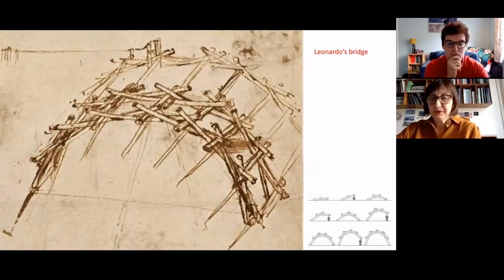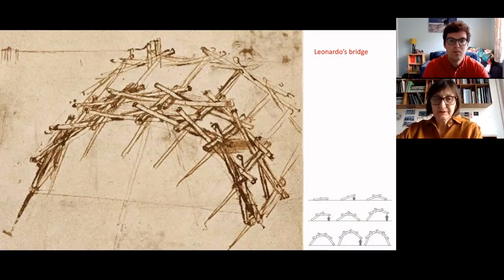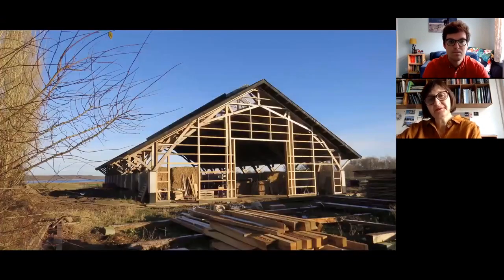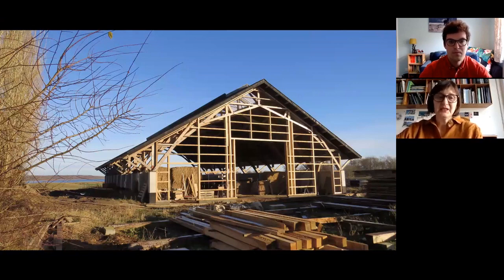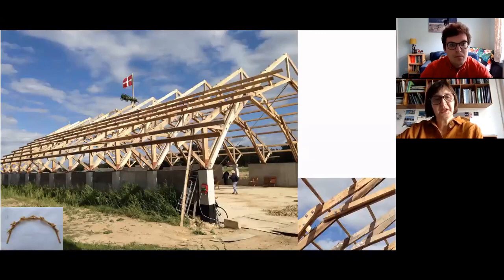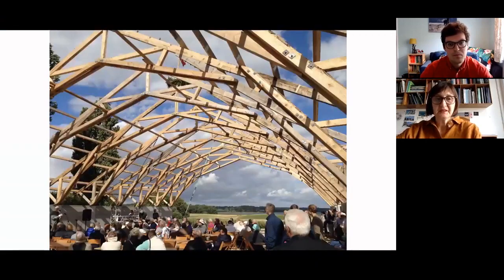DaVinci Inspired Timber Roof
A project based on reciprocal frame structures inspired by Leonardo Da Vinci and designed by Professor Olga Popovic Larsen.